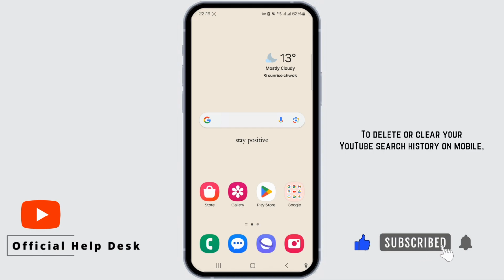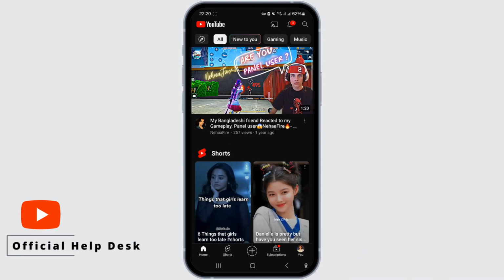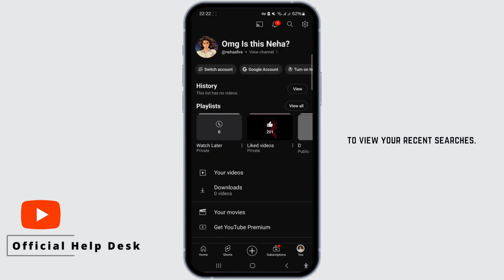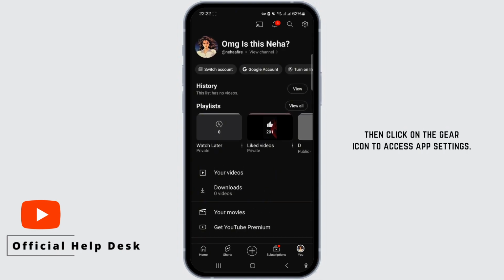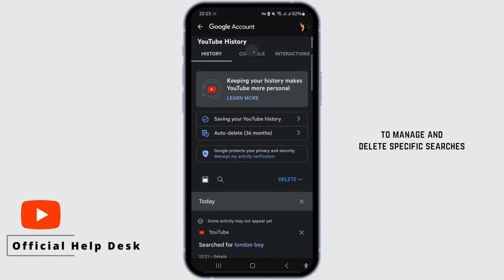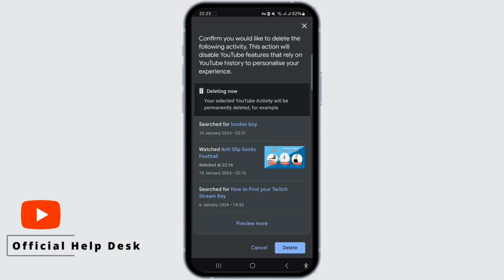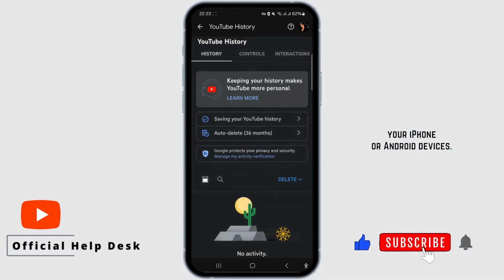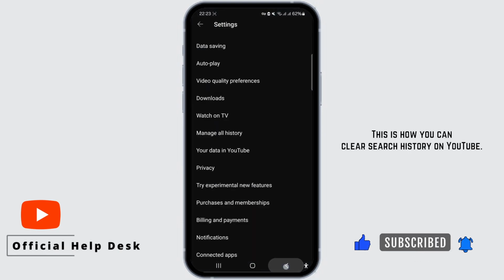How to CLEAR Search History On YouTube (2024)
To clear your search history on YouTube in 2024, follow these steps:

Key Steps to CLEAR Search History On YouTube (2024):

🔍 Clearing your search history on YouTube can help maintain your privacy and recommendations. Here's how:

Timestamps:
0:00 - Introduction
0:05 - How to CLEAR Search History On YouTube (2024)
0:10 - Step-by-Step Guide

By following these steps, you can easily clear your search history on YouTube and keep your viewing habits private. This is useful for maintaining your online privacy and managing your YouTube account.